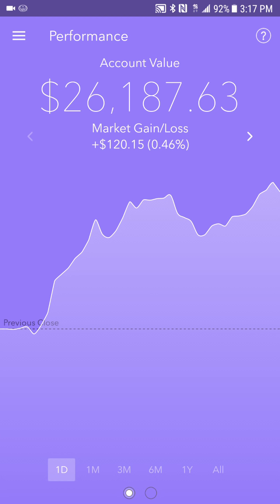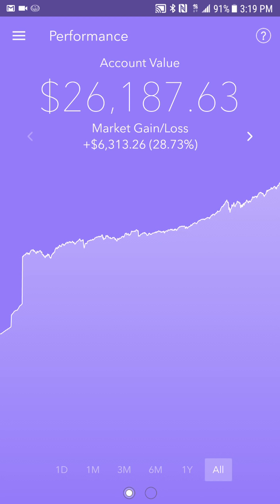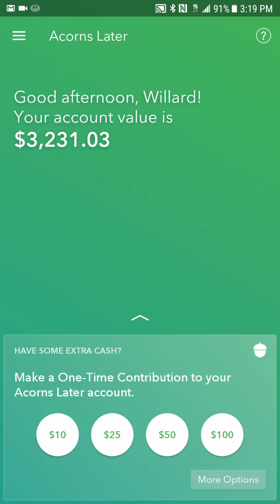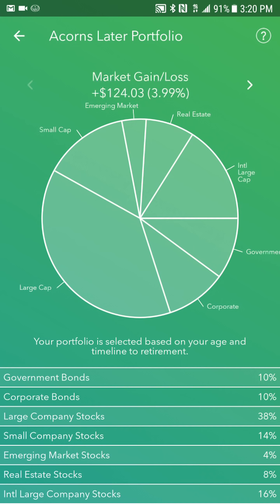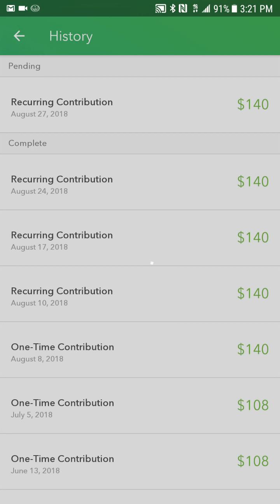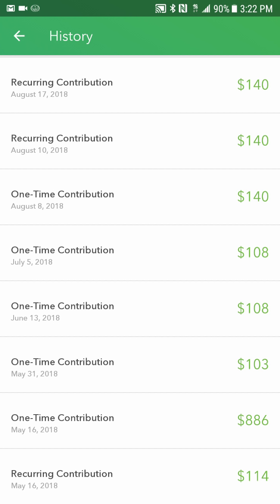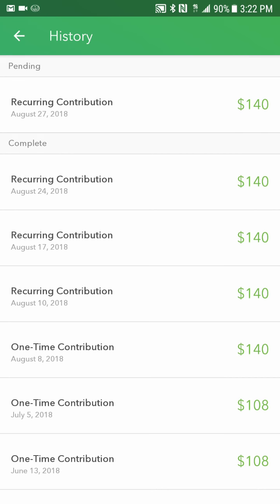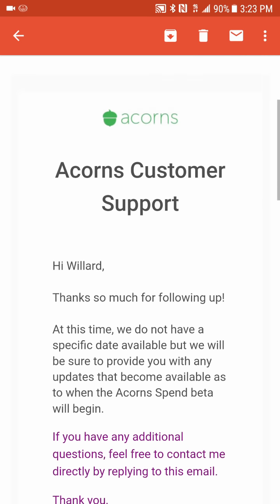OVER $26,000 IN MY ACORNS PORTFOLIO!!! ALSO TAKING A LOOK AT ACORNS LATER DEPOSITING $140 A WEEK!!!!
Just showing you guys how the portfolio has performed over the last month. Been putting $140 a week into acorns later as well.

If you feel so inclined to sign up feel free to use the link below so you and I both get a referral bonus 👇